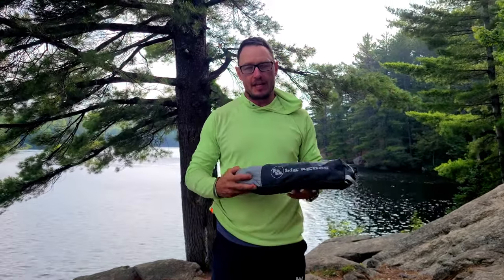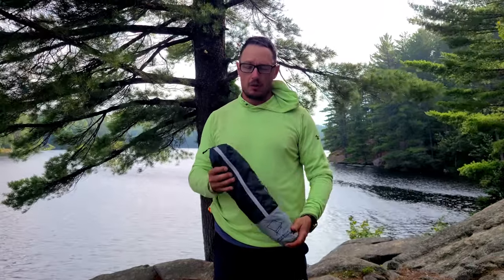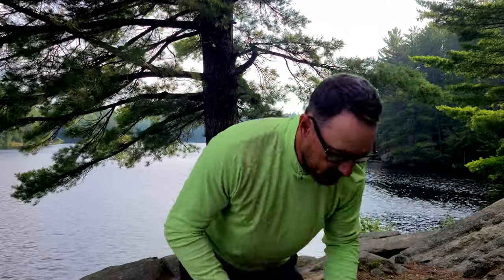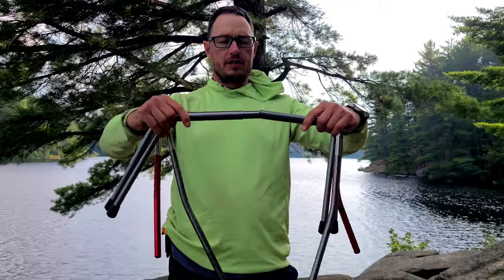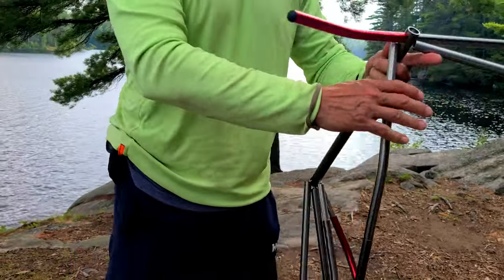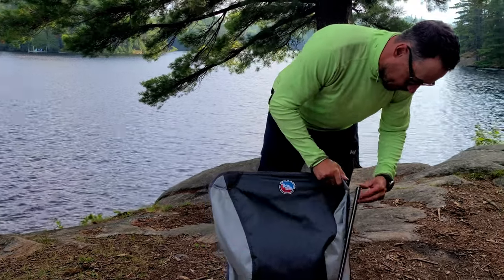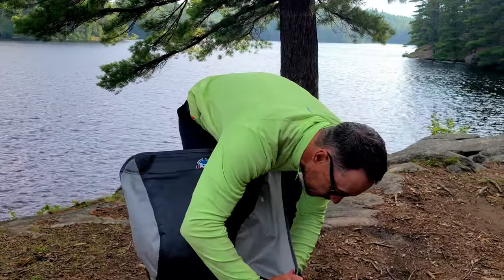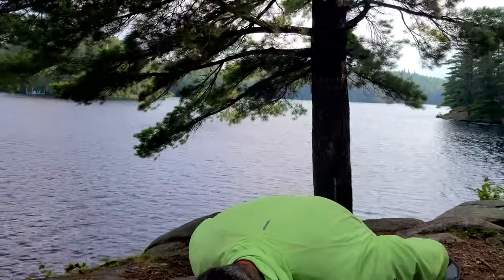Big Agnes Mica Basin Camp Chair Review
This is just a quick review of the lightweight Big Agnes Mica Basin Camp chair.  We bought this chair for our 80 km, 5-night, and 6-day canoe trip at Algonquin Park.  This chair is great for backcountry short or long trips because of its size and weight.  Hopefully this short review help.